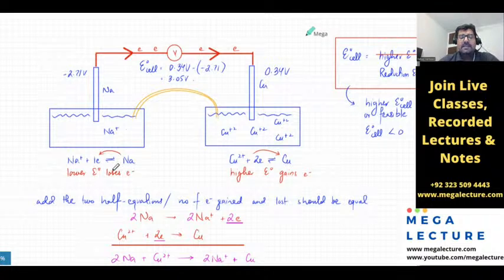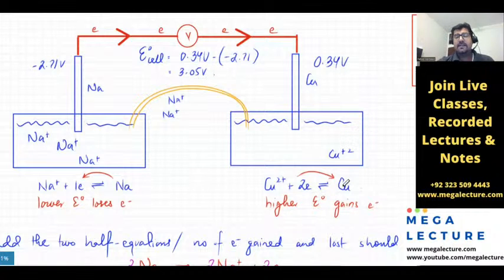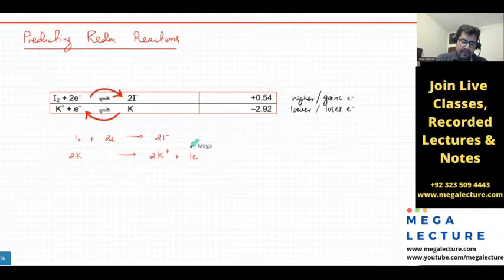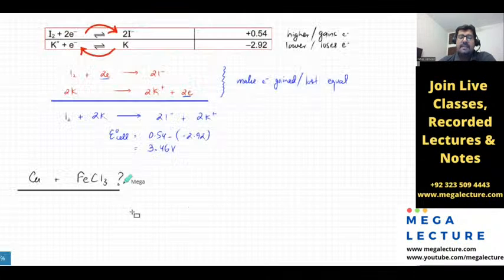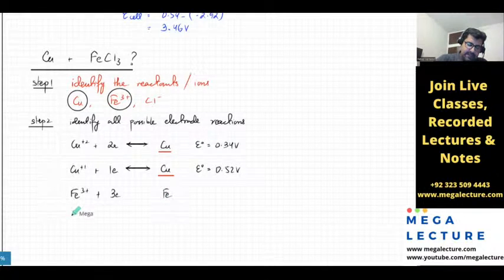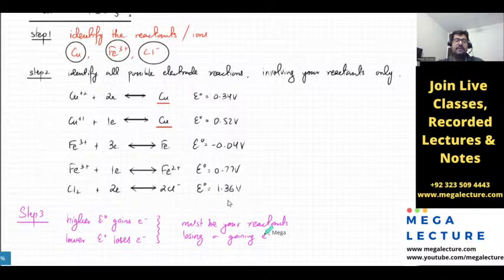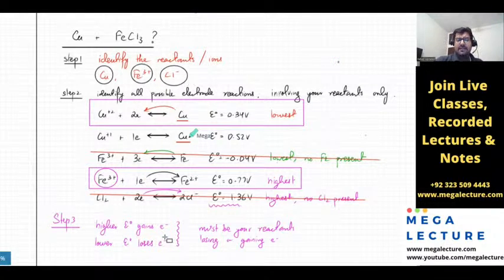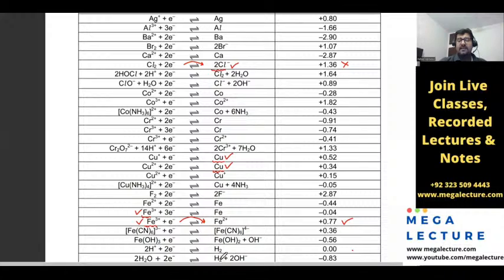A2 | Electrochemistry | Making Redox Reactions using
Half-Cells and Cell Potential
Electrochemical Cells are made up of two half-cells, each consisting of an electrode which is dipped in an electrolyte. The same electrolyte can be used for both half cells.
These half cells are connected by a salt bridge which provides the platform for ionic contact between them without allowing them to mix with each other. An example of a salt bridge is a filter paper which is dipped in a potassium nitrate or sodium chloride solution.
One of the half cells of the electrochemical cell loses electrons due to oxidation and the other gains electrons in a reduction process. It can be noted that an equilibrium reaction occurs in both the half cells, and once the equilibrium is reached, the net voltage becomes 0 and the cell stops producing electricity.

The tendency of an electrode which is in contact with an electrolyte to lose or gain electrons is described by its electrode potential. The values of these potentials can be used to predict the overall cell potential. Generally, the electrode potentials are measured with the help of the standard hydrogen electrode as a reference electrode (an electrode of known potential).

"Book a FREE demo class for Online Tuition for O & A Level, iGCSE, GCSE, SAT, ECAT, GRE, MDCAT etc by filling out this form

Here are links to our demo subject playlists by best online teachers